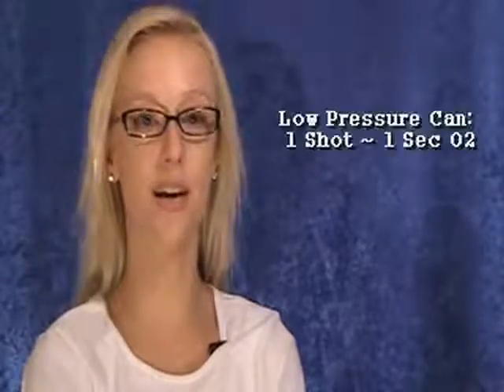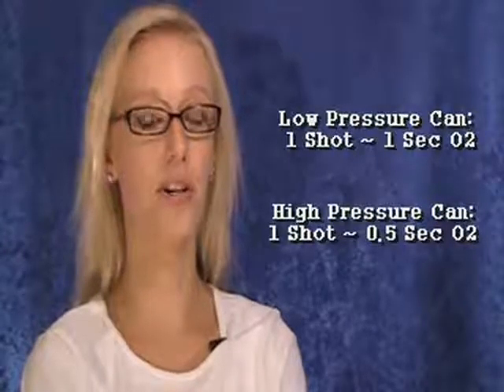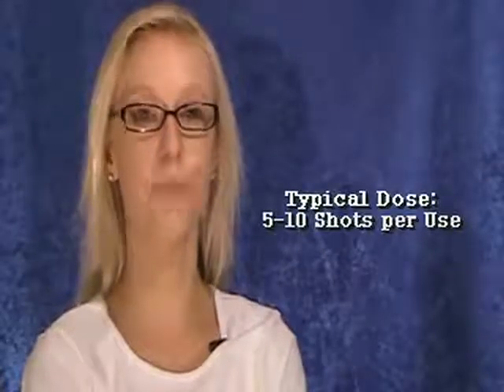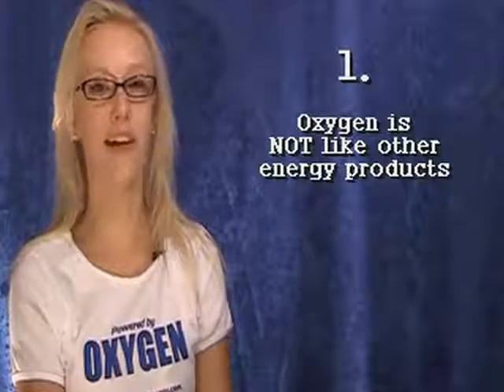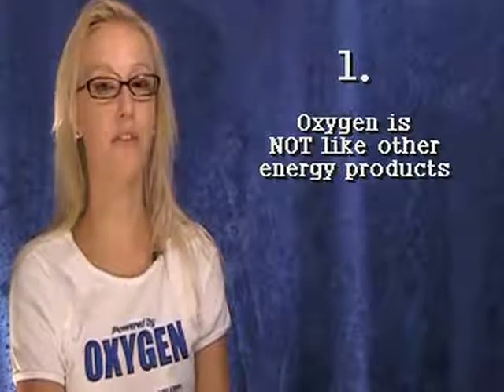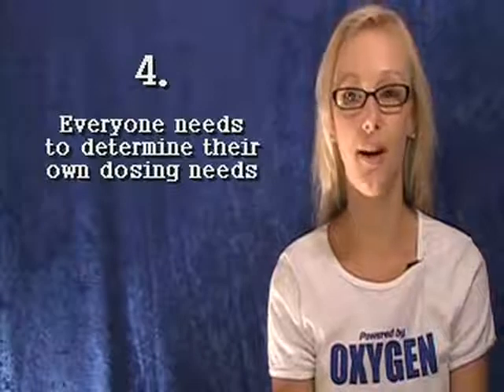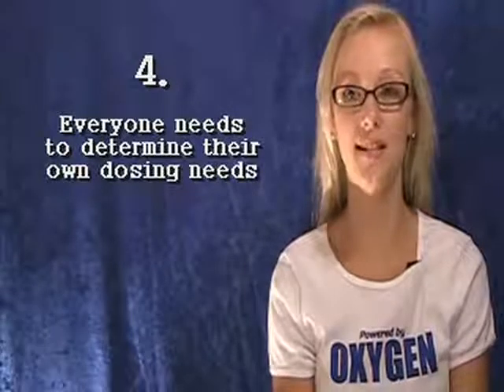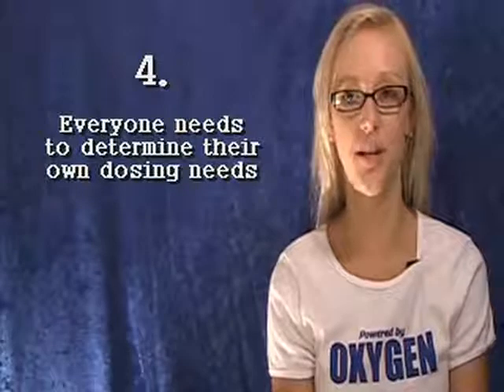Best Sports Supplement (Best Sports Supplement) How to Use Canned Oxygen (How to Use Canned Oxygen)